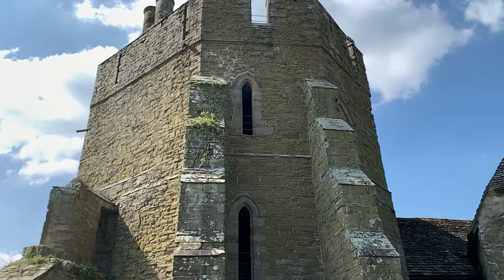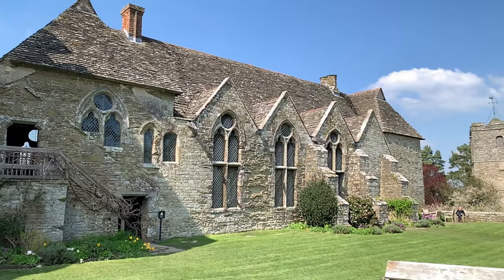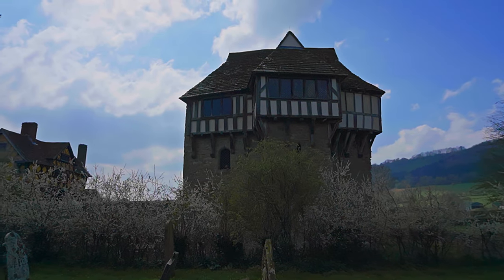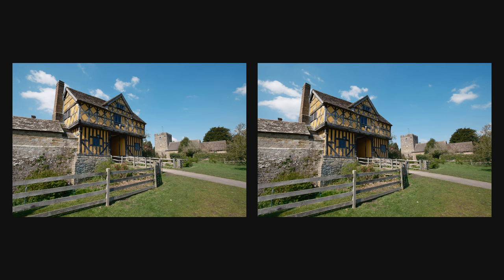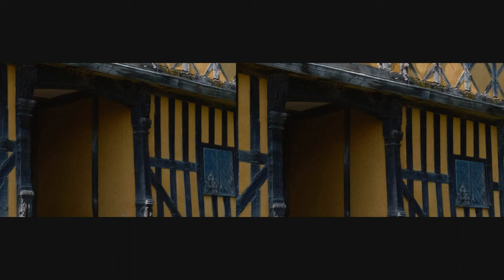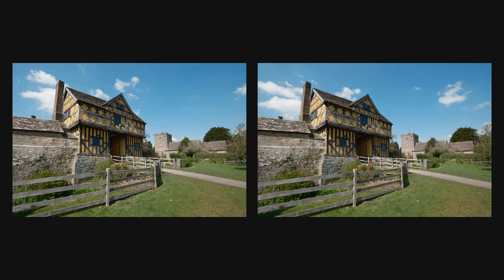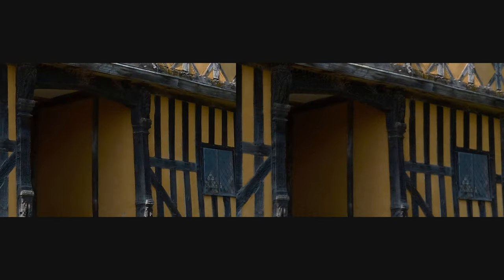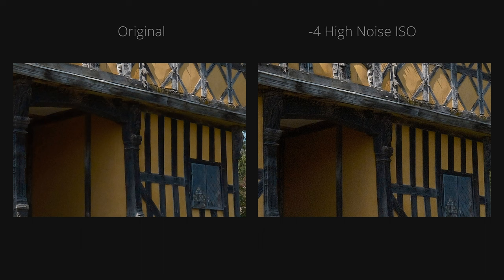Does This Fujifilm Sharpness Trick Work for the X-T5 & X-H2?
Looking for a way to make your Fujifilm images sharper?

In this video, I put a popular Fujifilm sharpness hack to the test and find out whether it actually works.

But we don't stop there. We also compare how Fujifilm files are processed in Lightroom, and even try out Lightroom's new Denoise AI feature to see if it can help produce better results.

So if you're a Fujifilm user looking to maximize your images' sharpness, join me on my photography journey!